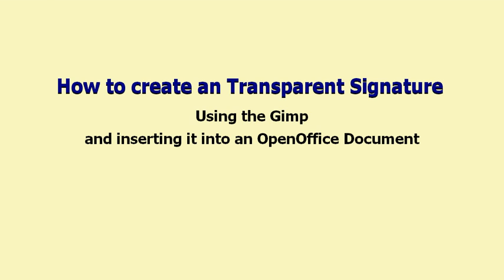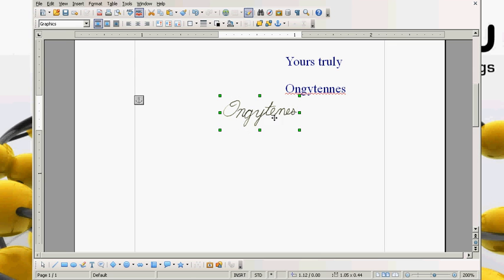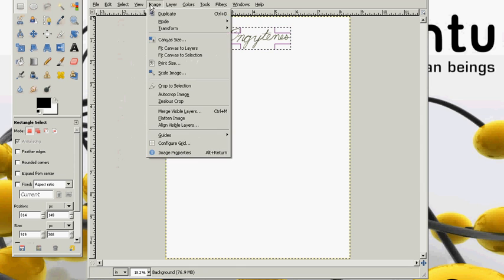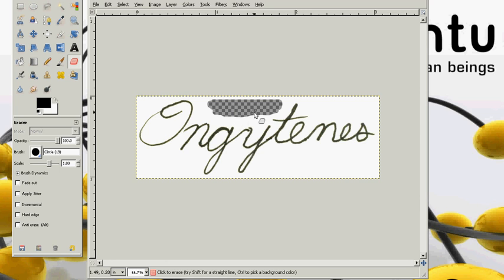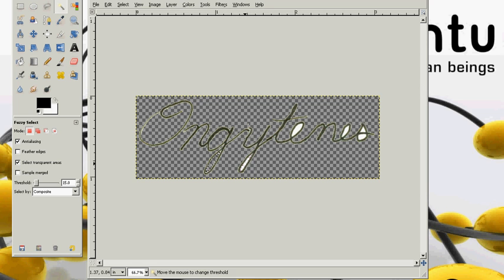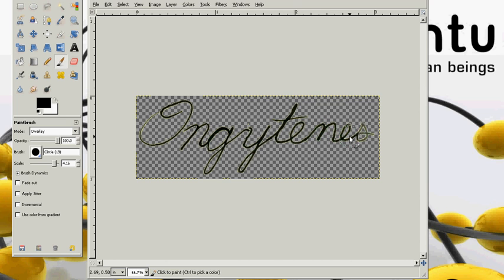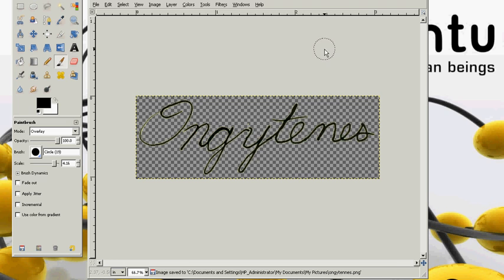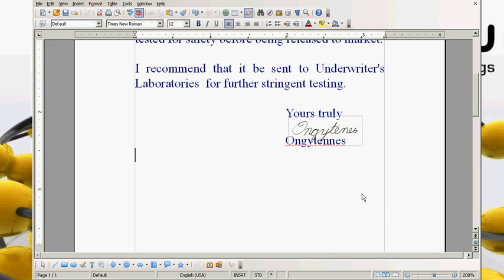OpenOffice & Gimp Tutorial: Making a Signature With a Transparent Background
This presentation shows how to create a signature with a transparent background to be used in a document. The advantage of the transparent signature is that you can place the signature between lines of text and the text still shows through. The Signature is on top of the text just like a real signature.

Programs Used: The GIMP and OpenOffice Writer.